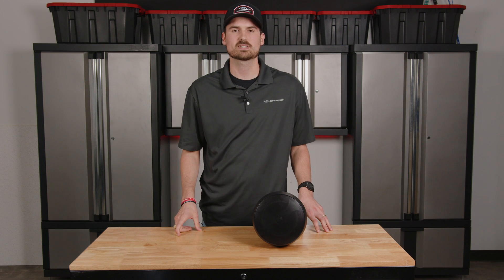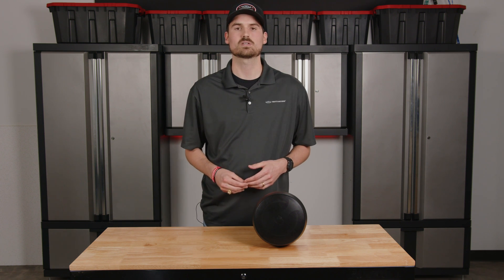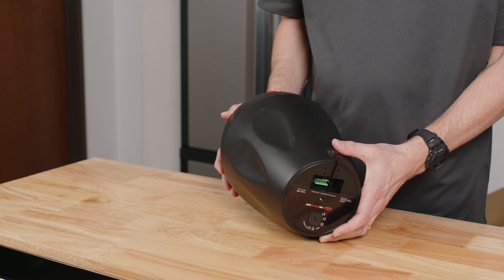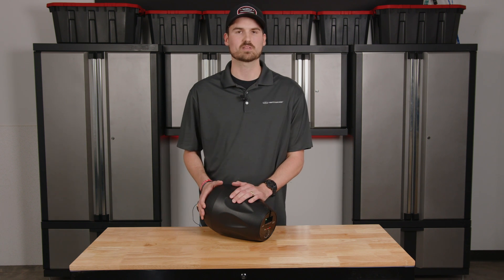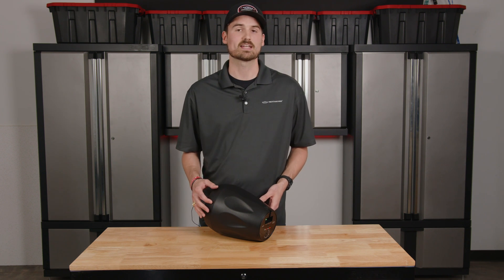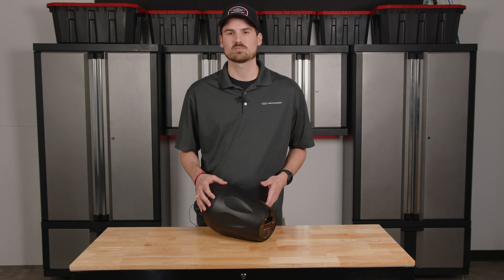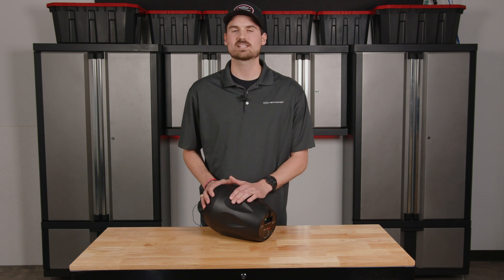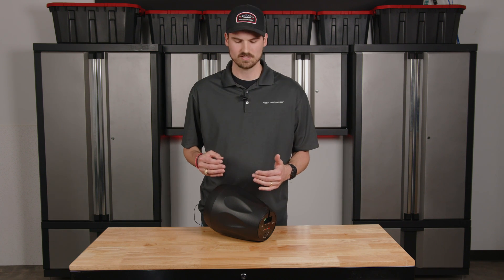How To Make a 70 Volt Speaker Louder Using Tap Settings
In this video, Andrew discusses making a 70V speaker louder using transformer tap settings. He will also explain speaker decibel levels and how they affect the tap setting you may choose.

What is speaker tap settings? 70-volt speakers have a built-in transformer that allows you to adjust their wattage. You can set the tap to determine how loud the speaker can go. The higher the tap, the louder and the lower the tap, the softer the volume.

Every speaker also has a sensitivity rating, measured in decibels (dB) using 1 watt from a distance of 1 meter. In case you aren't familiar with decibels, here is an example breakdown for reference:
30 dB = a whispering voice
60 dB = normal talking voice
90 dB = a lawn mower up close
120 dB = a concert or club

You lose 6 dB every time you double the distance from the speaker. This means that the further away the listener is from the speaker, the higher wattage you need to tap your speakers.

However, your ideal speaker tap setting will also depend on the kind of atmosphere you have and the volume level you want. A noisy restaurant or bar will need higher levels than a dentist's office or spa. Additionally, not every speaker has the same sensitivity or wattage taps available.

Featured in this video:
Pure Resonance Audio PD6 6.5" 70 Volt Hanging Pendant Mount Speaker